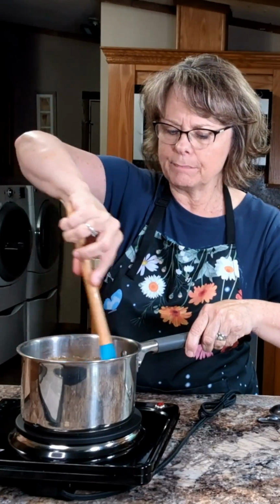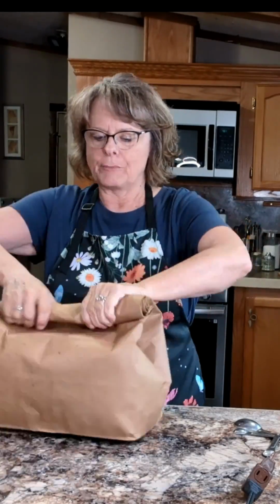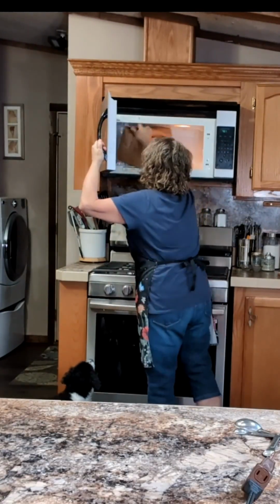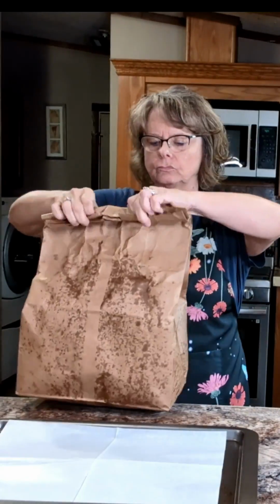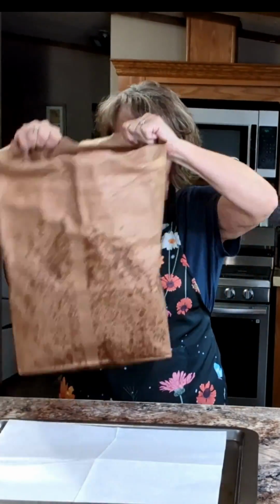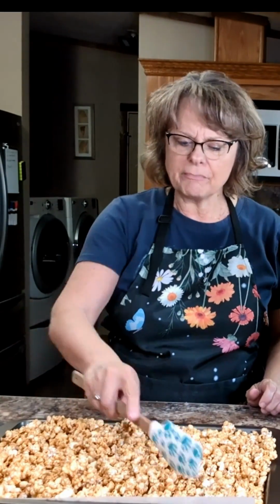Microwave Caramel Corn so EASY, so DELICIOUS! Fresh caramel corn in 20 minutes! Learn how to make!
Learn how to make easy microwave caramel corn that's sweet, buttery, salty, and crunchy—just like your favorite store-bought caramel corn, but better and freshly homemade! This quick recipe is so simple that even kids can make it. Perfect for a family snack, movie nights, or gifting during the holidays. Try this amazing homemade treat today!

Hot Air Popper
Floral Apron
2 Cup Measuring Cup
Parchment Paper Sheets
OXO Nesting mixing bowls